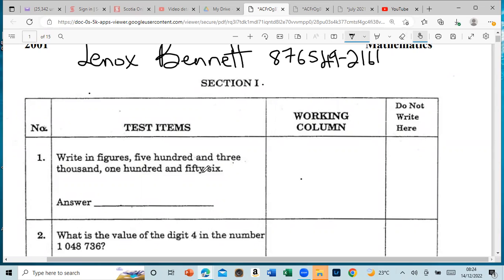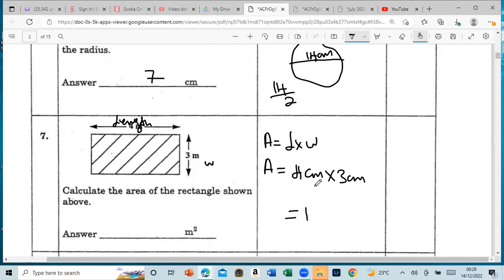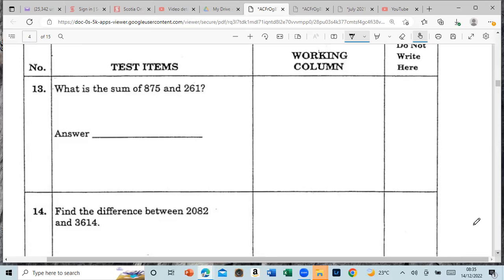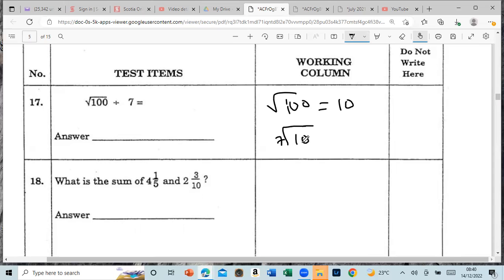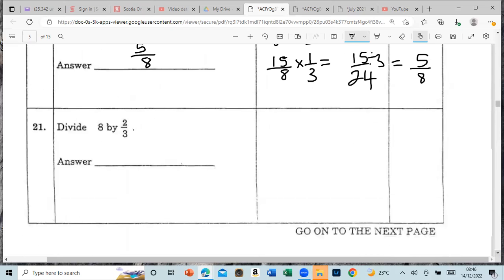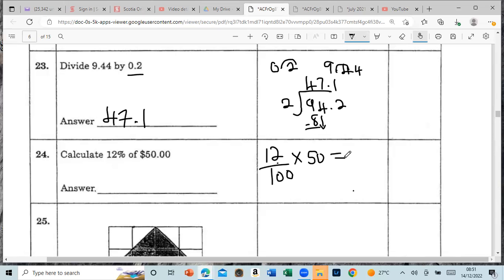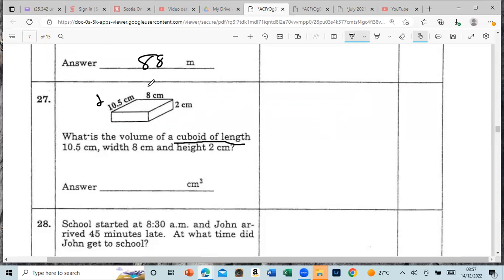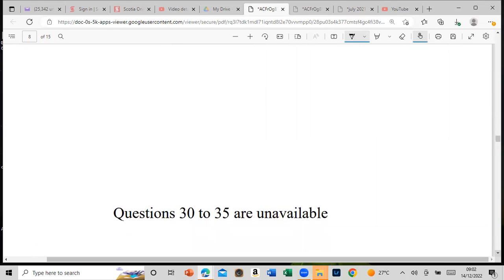PEP SEA MENTAL ABILITY PREPARATION 2023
PEP MENTAL ABILITY MATHS 2023